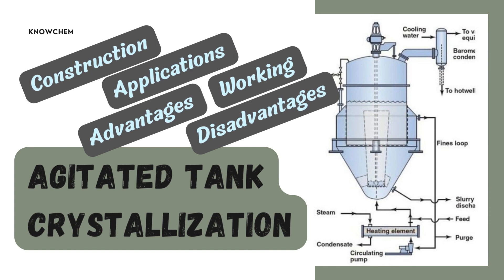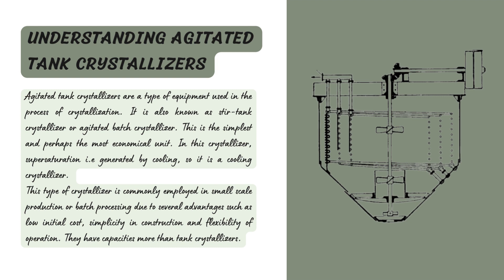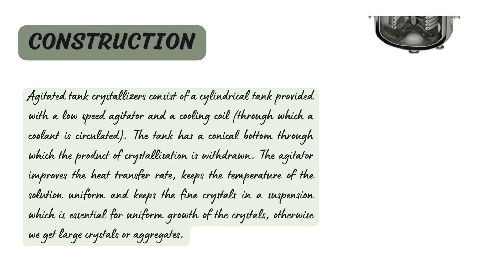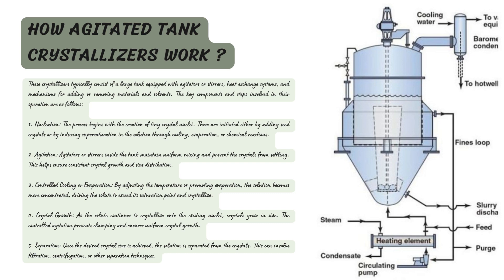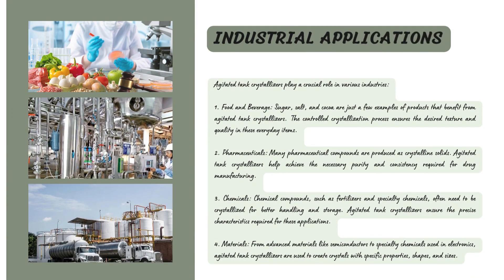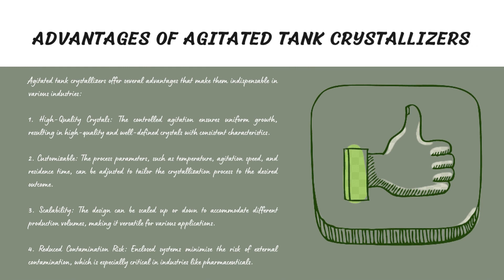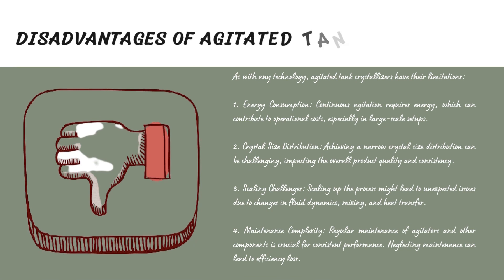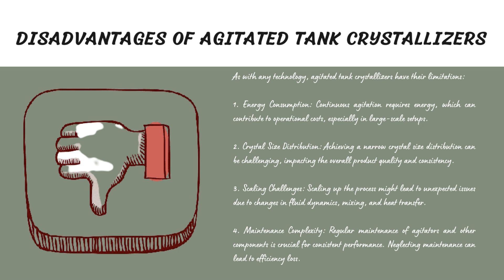Agitated Tank Crystallization | Construction | Working | Application | Advantages | Disadvantages.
Greetings, fellow enthusiasts! Join us on an enthralling expedition into the captivating realm of chemical engineering and industrial processes. In this episode, we're embarking on a fascinating exploration of Agitated Tank Crystallizers. Have you ever pondered the intricate process behind those immaculate crystals found in everyday products like sugar, pharmaceuticals, and cutting-edge materials? Brace yourselves, for we're about to unveil the secrets behind these wonders. Get ready to uncover the magic as we dive into what agitated tank crystallizers are, how they operate, and their critical roles across diverse industries.

🌟 Unveiling Agitated Tank Crystallizers 🌟

Have you ever wondered how those stunning crystals come to life? In today's voyage, we're demystifying agitated tank crystallizers, also known as stir-tank crystallizers. Witness the elegance of simplicity and cost-effectiveness as we explore their fascinating features and applications.

💎 Exploring Their Essence 💎

Agitated tank crystallizers are more than mere equipment; they're marvels in the process of crystallization. Often referred to as agitated batch crystallizers, they're hailed for their simplicity and economy. By harnessing cooling techniques, they generate supersaturation, making them the heart of countless processes.

🏭 Applications Across Industries 🏭

From small-scale wonders to the grand industrial stage, agitated tank crystallizers shine across diverse sectors:

- Food and Beverage: Ever wondered how sugar, salt, and cocoa attain their perfection? These crystallizers ensure flawless textures and quality in everyday delights.

- Pharmaceuticals: Witness the birth of vital medicinal compounds. These crystallizers guarantee the purity and consistency essential for drug manufacturing.

- Chemicals: Fertilizers and specialty chemicals transform into crystalline forms for better handling. Agitated tank crystallizers craft precision characteristics for diverse applications.

- Materials: Dive into the creation of specialized materials like semiconductors and electronics components. Agitated tank crystallizers craft crystals with tailor-made properties, shapes, and sizes.

⚙️ Mechanics of Operation ⚙️

Uncover the mesmerizing dance within agitated tank crystallizers:

1. Nucleation: The journey commences with the birth of minuscule crystal nuclei. These germinate from seed crystals or by inducing supersaturation via cooling, evaporation, or chemical reactions.

2. Agitation: The symphony continues as agitators maintain harmony within the tank, thwarting crystal settlement and ensuring uniform growth.

3. Controlled Cooling or Evaporation: Envision the orchestration of controlled cooling or evaporation, driving the solution to exceed saturation, and ushering crystallization.

4. Crystal Growth: Behold the captivating crescendo as solutes crystallize around existing nuclei, under the watchful eye of controlled agitation.

5. Separation: As the crystals achieve their desired form, a finale emerges. The solution separates, much like parting water from pasta, through techniques such as filtration and centrifugation.

Discover the pros and cons that shape these crystallizers' impact:

Advantages: The magic of controlled agitation births high-quality crystals. Customizability tailors processes, scalability adapts to production demands, and enclosed systems reduce contamination risks.

Limitations: Energy consumption dances in tandem with continuous agitation, and the challenge of achieving precise crystal size distribution lingers. Scaling introduces intricate dynamics, while maintenance emerges as a guardian of consistent performance.

Embrace the intricacies, benefits, and cautions associated with agitated tank crystallizers. Your window into their world is now open. Venture forth with us and unearth the treasures these marvels bring to industries worldwide! 📚🔍